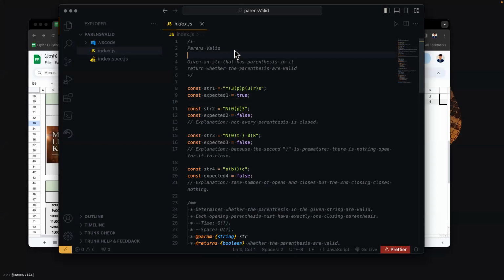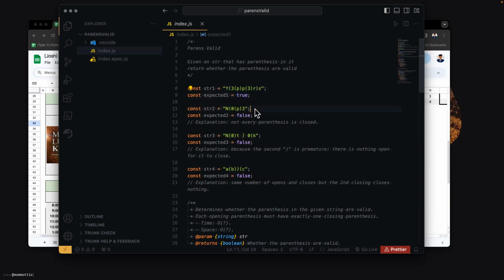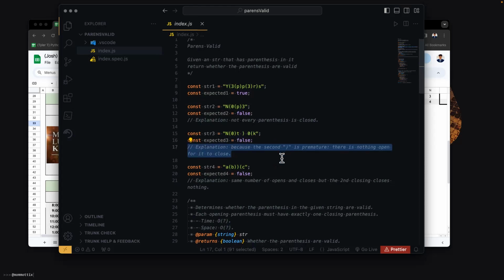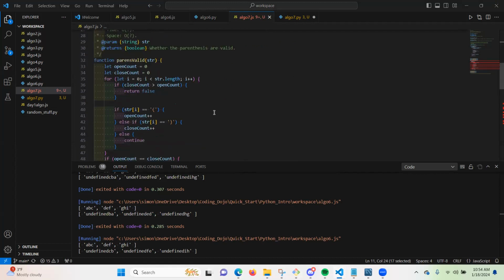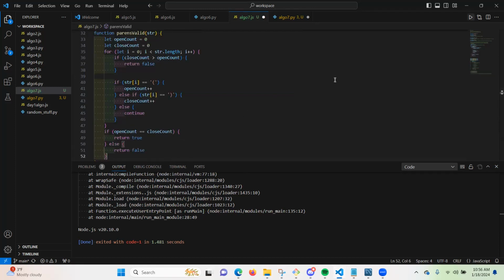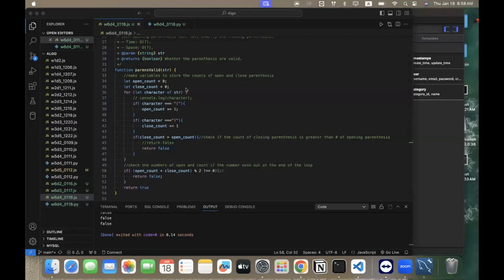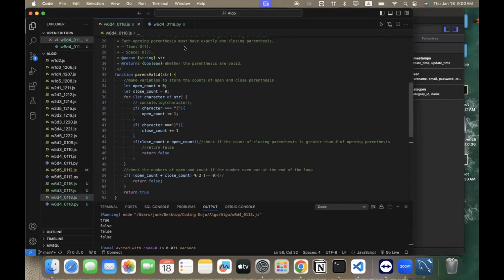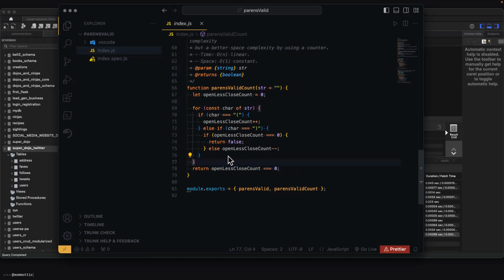Python Week 2 Day 4 Algo